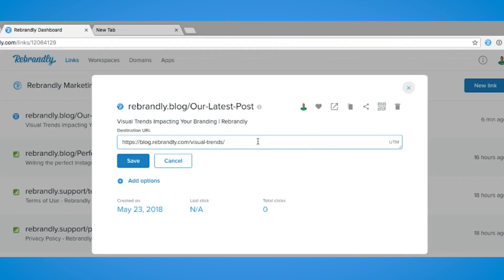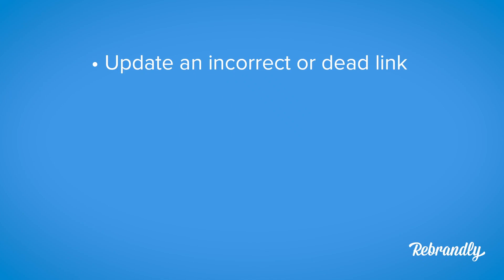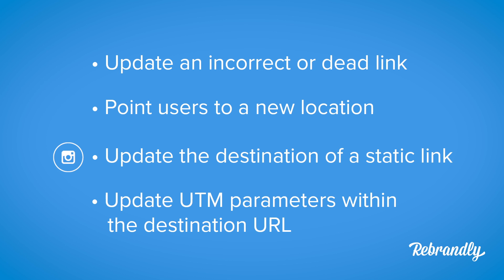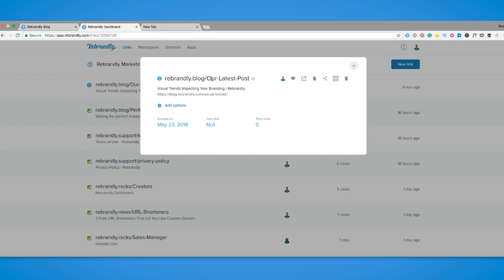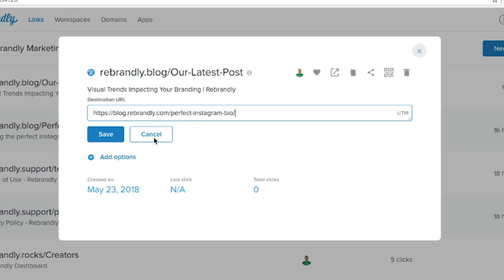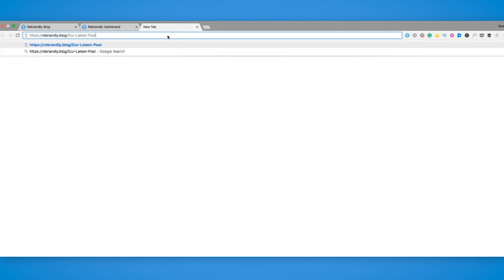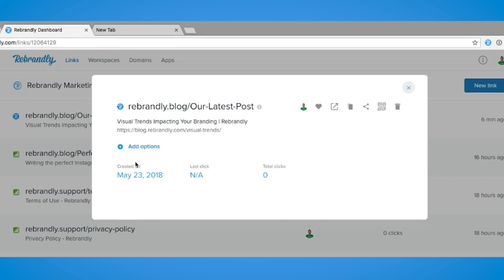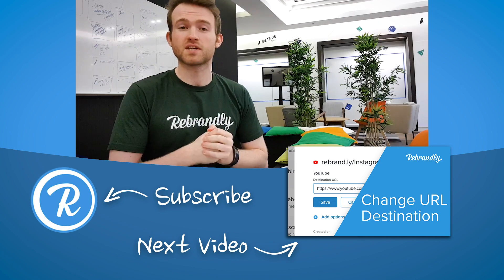How To Change The Destination URL Of A Custom Short Link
Check out how to quickly change the destination URL of a custom short link - a super handy feature!

Ever share a link on social media and realize the destination URL or landing page is the wrong one, or not working? OH DEAR!

With some URL shorteners you are completely out of luck, but not when you're using Rebrandly! Here's how easy it is to change the destination URL for a custom short link.

To do this you will want to get access to your own free URL shortener with Rebrandly